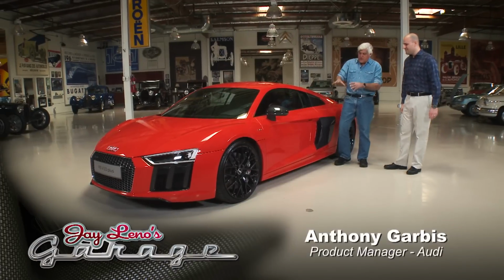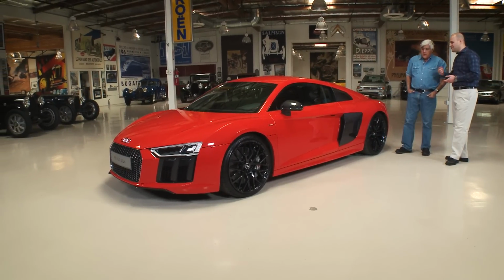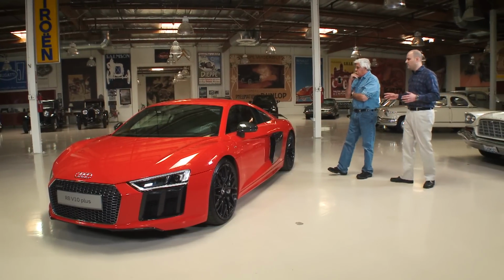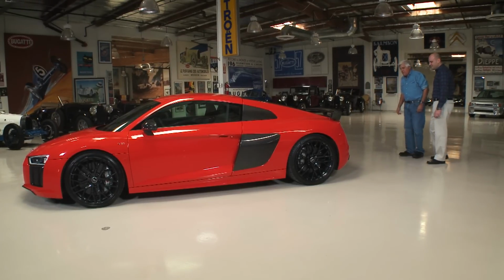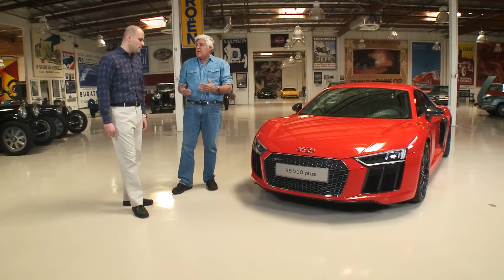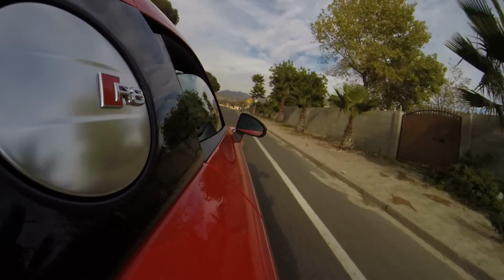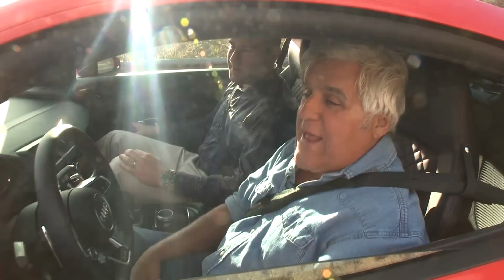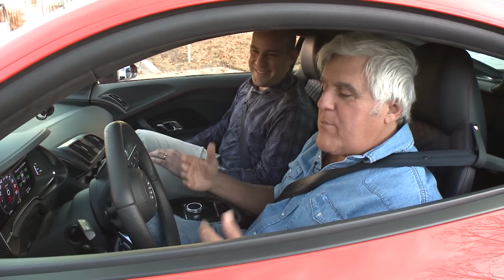2017 Audi R8 V10 Plus - Jay Leno's Garage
After skipping a year, the R8 has been reinvented. At 610 hp, it's Audi's most powerful production car ever, sharing half its components with the R8 LMS race car.